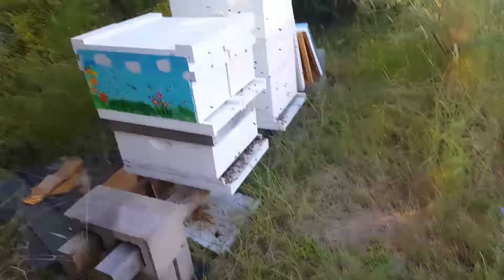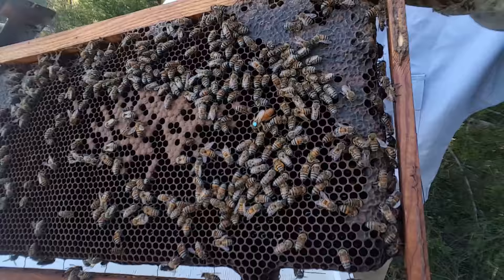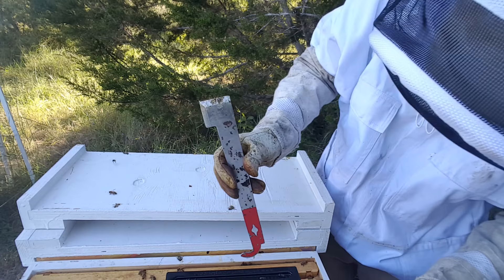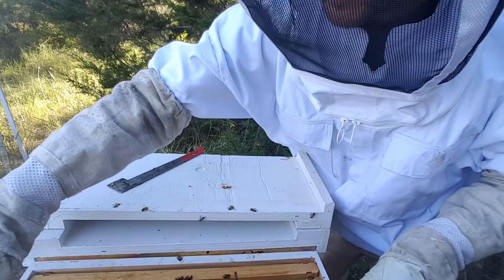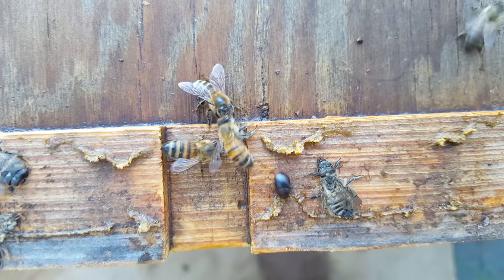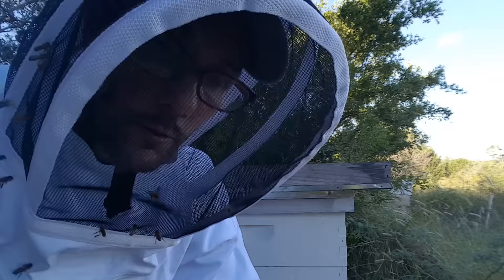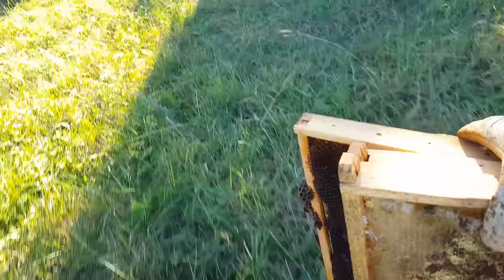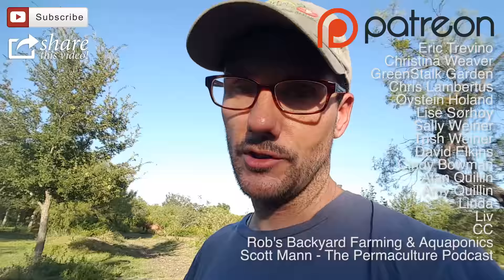Splitting Beehives - Did The Queens Live?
Did it work? Did the Queens live? I was full of questions when I woke up from a terrible dream that all my queens and hives died! This inspection will tell the truth. Hopefully I can rest well after today.